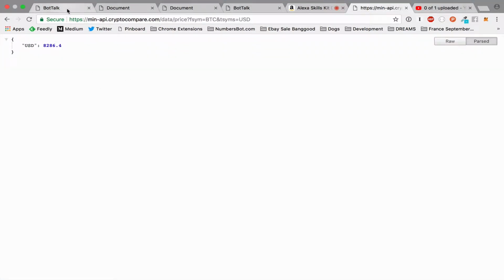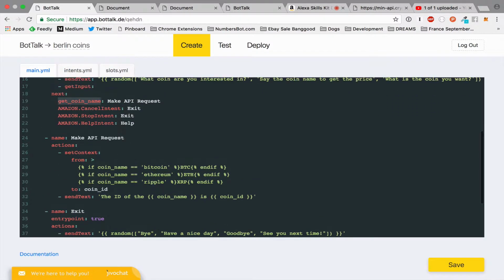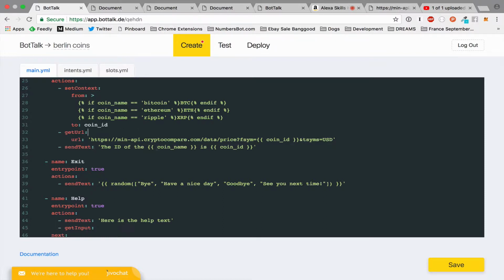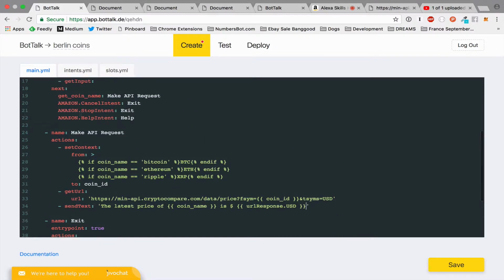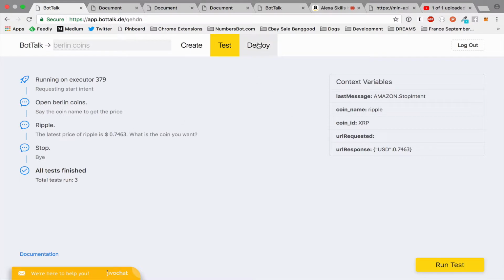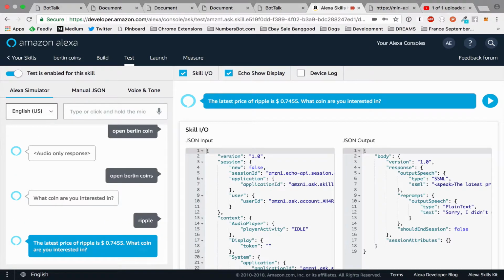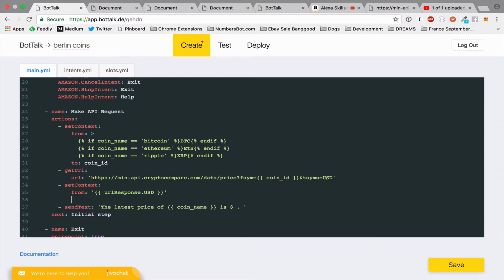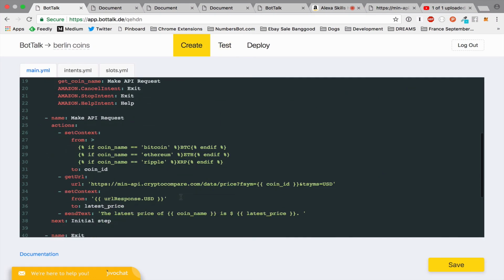BotTalk Introduction Making API Requests and Saving Responses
is made for those of you who want to create awesome Alexa skills.

In this video I'm showing you how crazy EASY it is to make third party API requests using BotTalk! As well as saving the responses as variables. Join me!